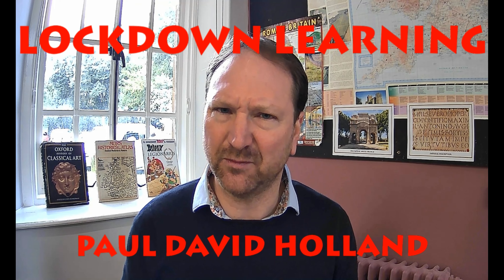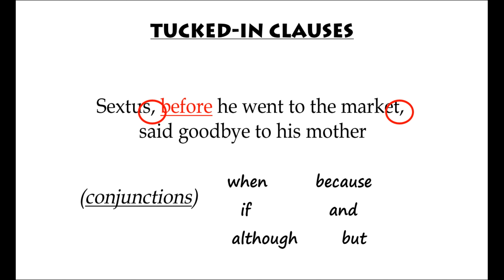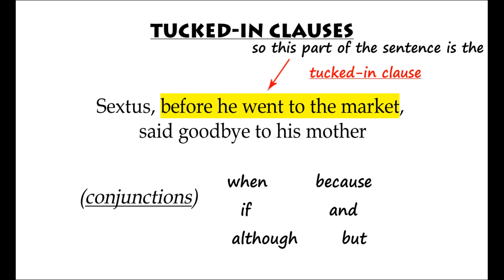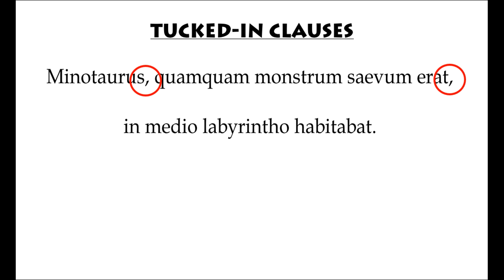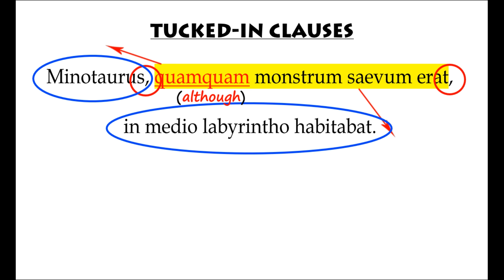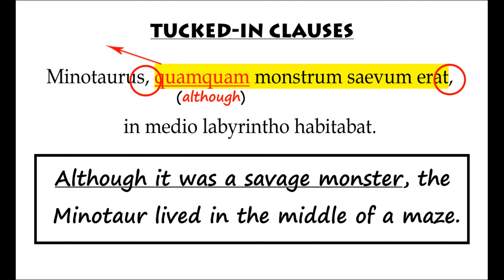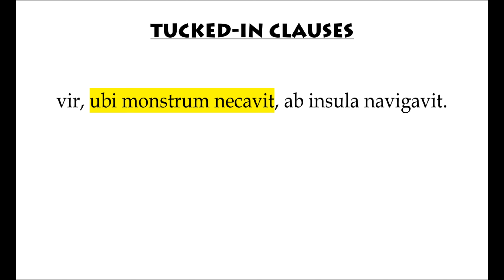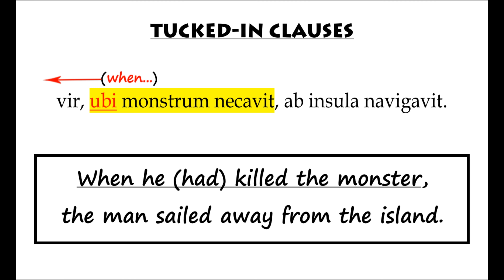Tucked-in clauses in Latin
Still don't get how to translate a tucked-in clause? Then watch this video, and all will become crystal clear!